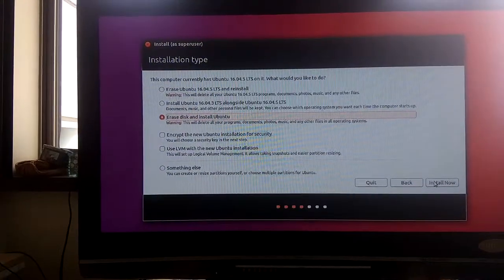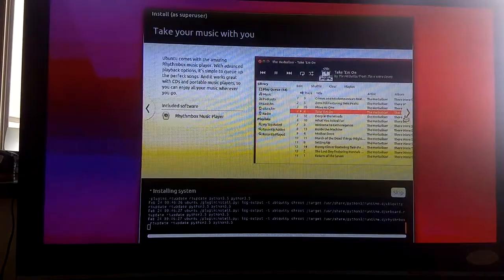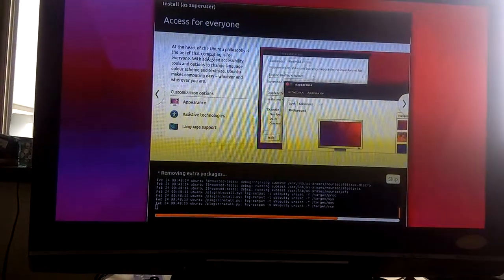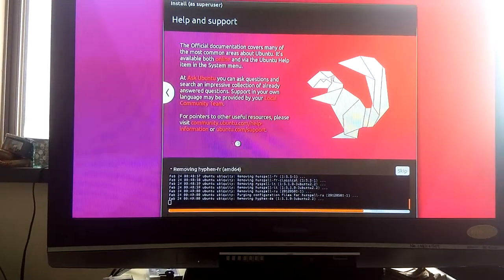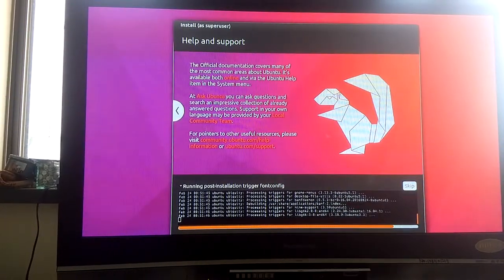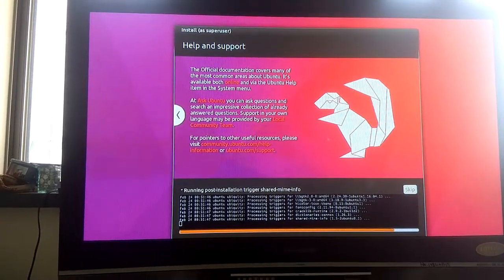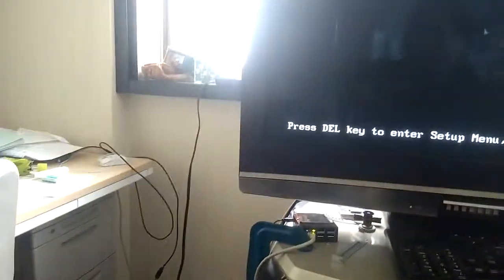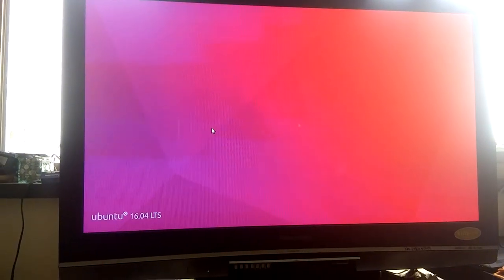1.b Intalling Ubuntu 16.04 LTS Xenial Xerus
I was unable to compile ccminer, cudaminer, etc on 18.04 LTS. So I have to revert back to Ubuntu 16.04 LTS. Written guide available

00:00 Erase disk and install
00:20 Choose region
00:30 Fill admin information
09:45 Installation finish and restart
10:00 Plug out bootable drive
12:00 Ubuntu ready